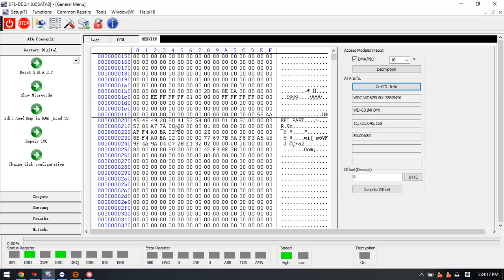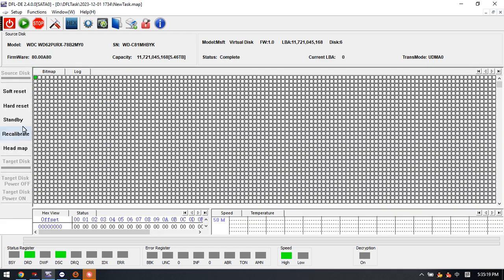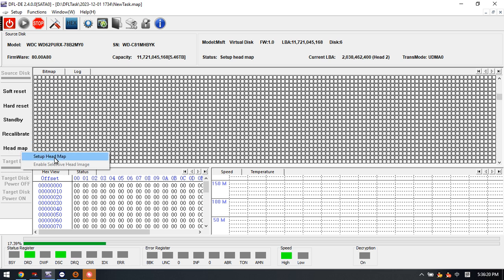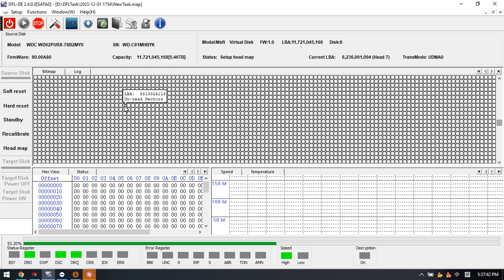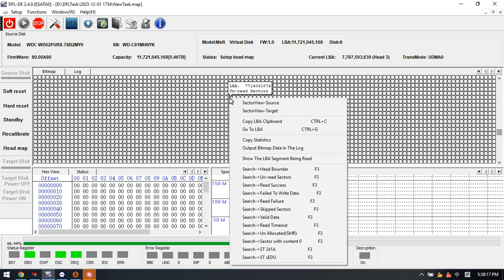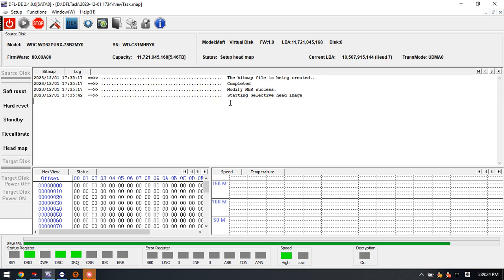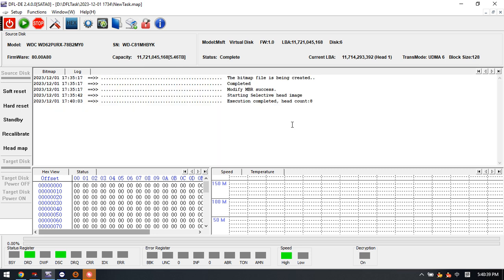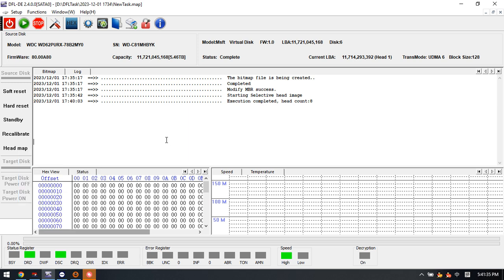WD62PURX 78B2MY0 Head Map Setup and HDD Data Recovery